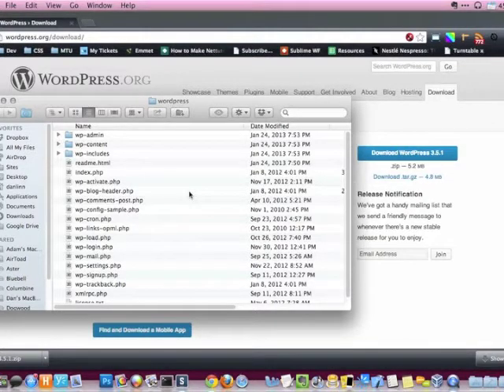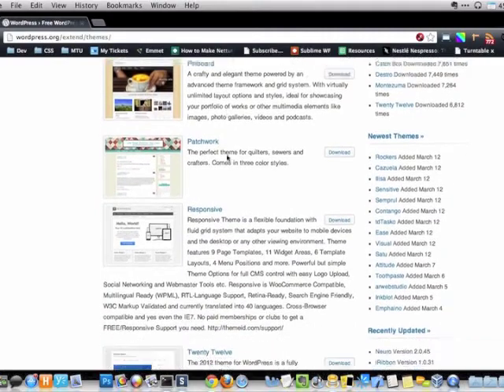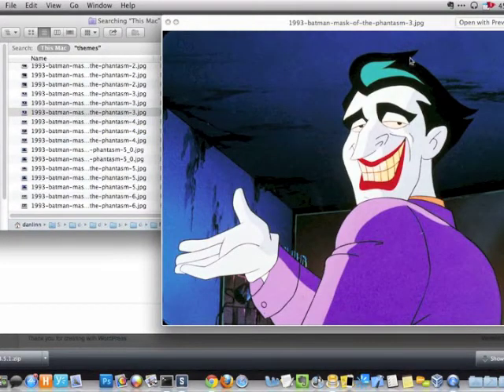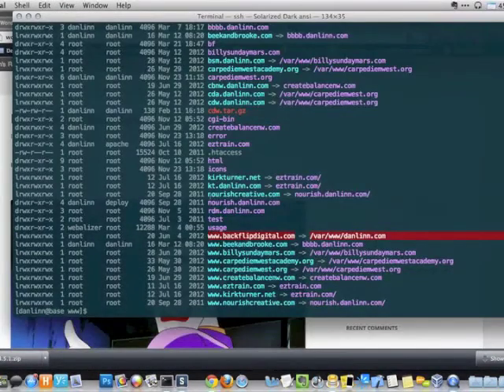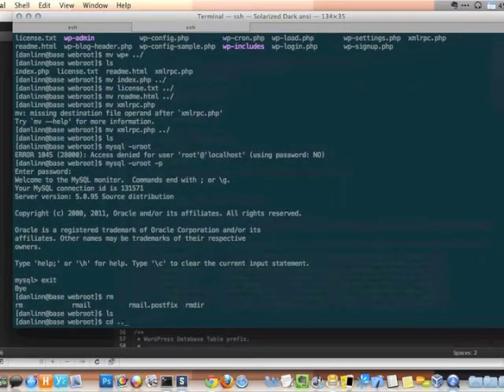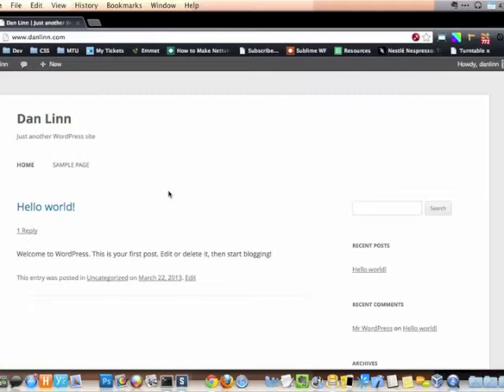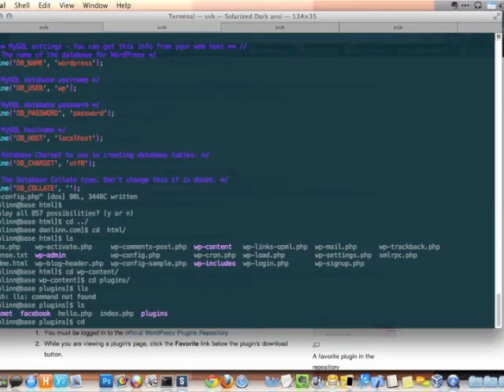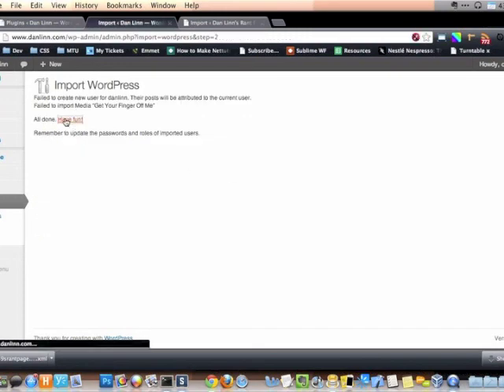Metal Toad University #10: Real Time Word Press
Join us as we install WordPress and use command line MySQL